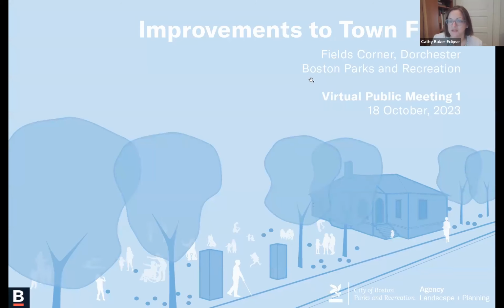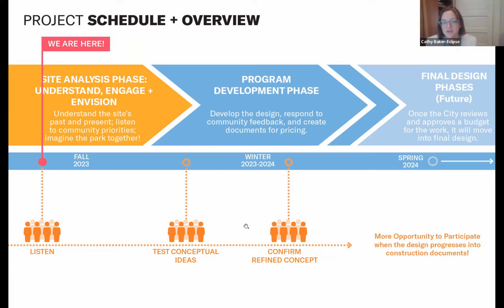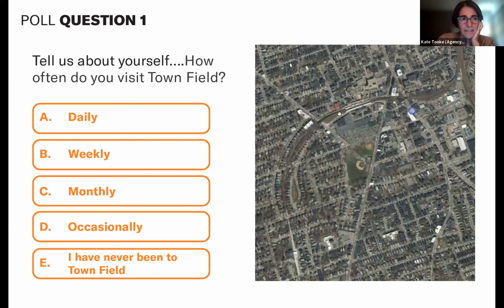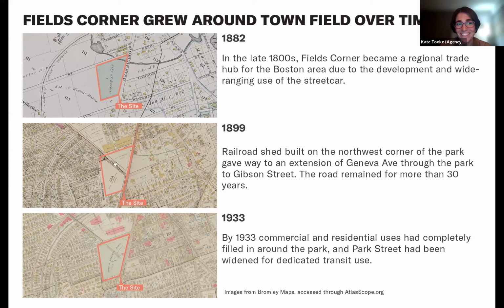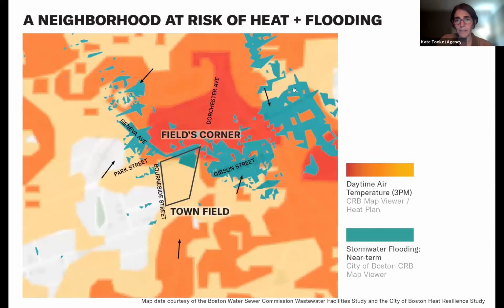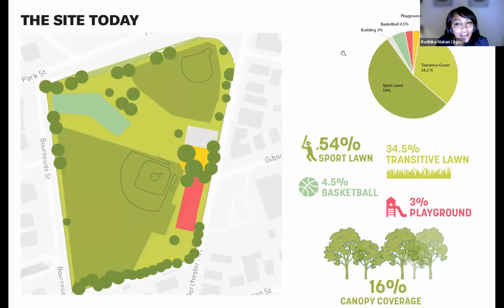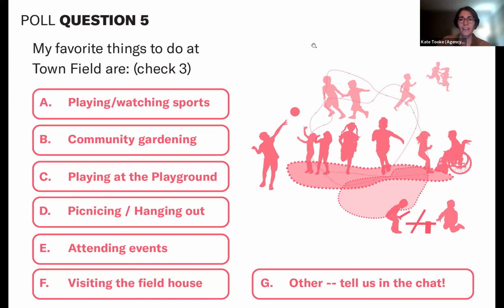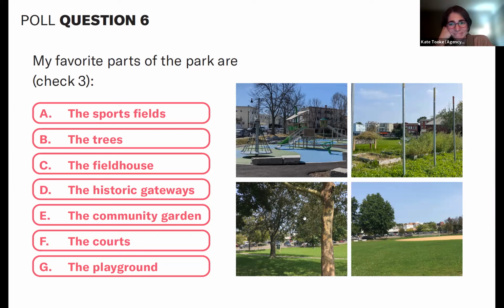Town Field Community Meeting #1